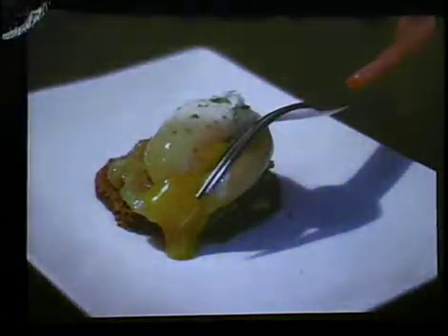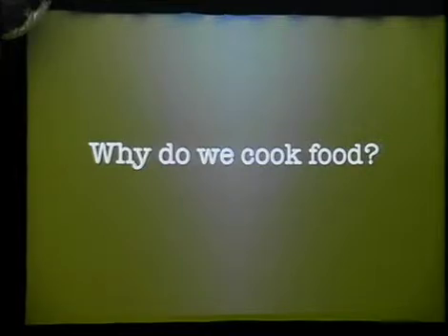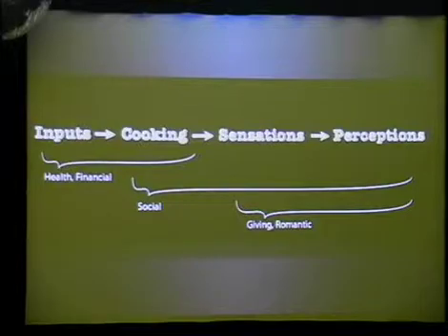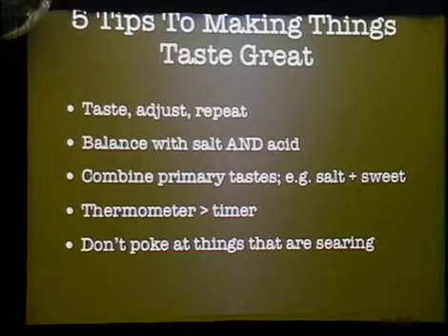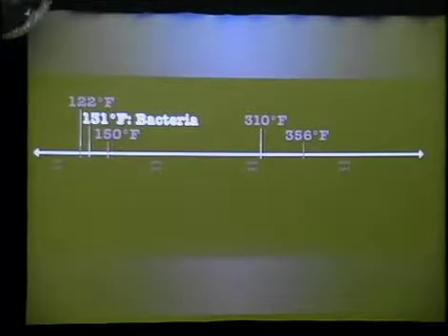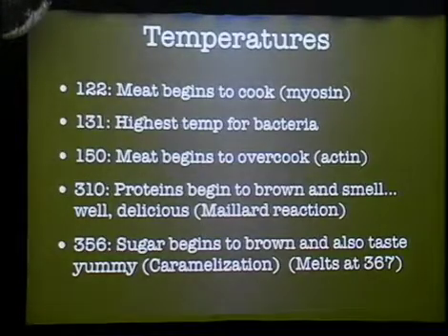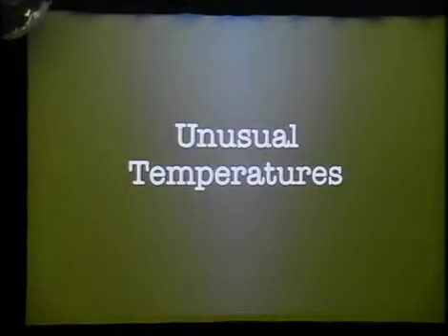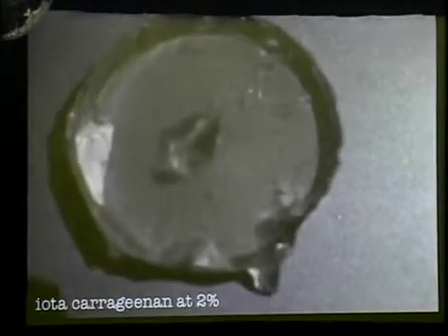The Next HOPE (2010) - Cooking For Geeks.m4v